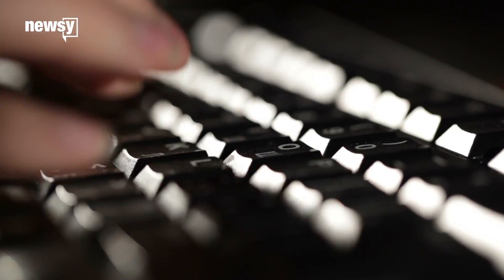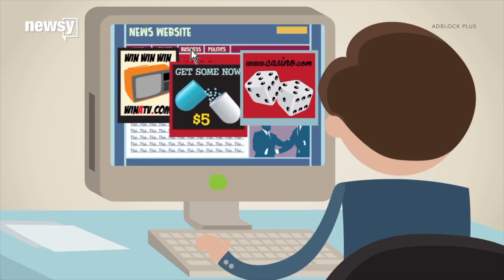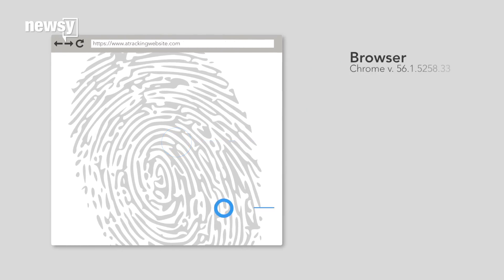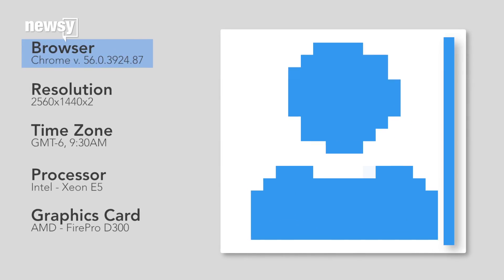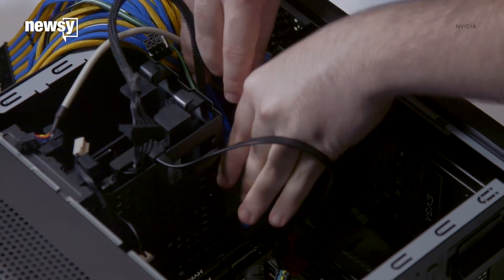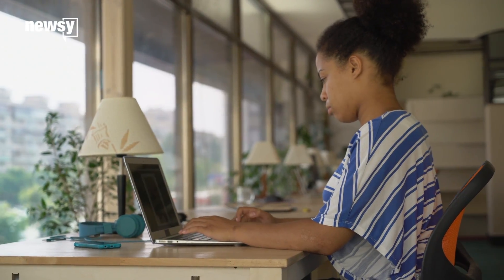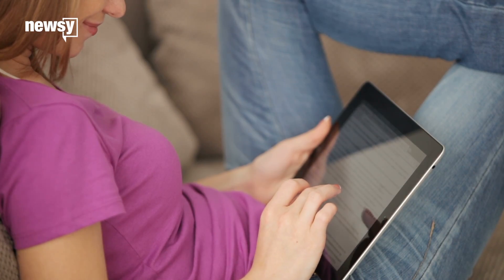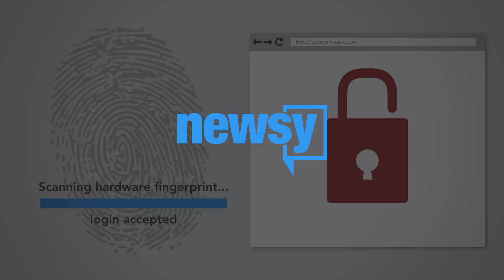Web tracking can identify your computer hardware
These days, web browsers even give up information about the hardware your computer is running.